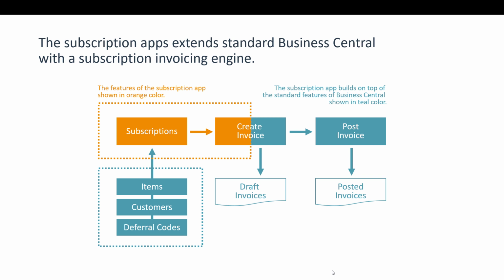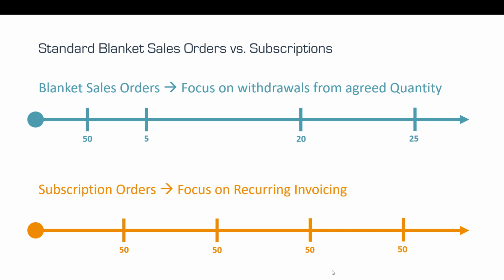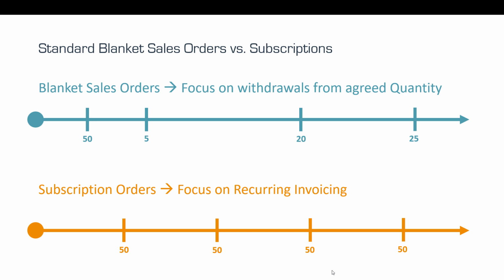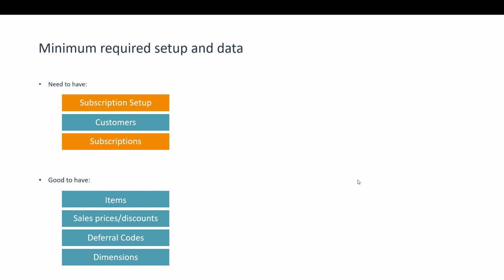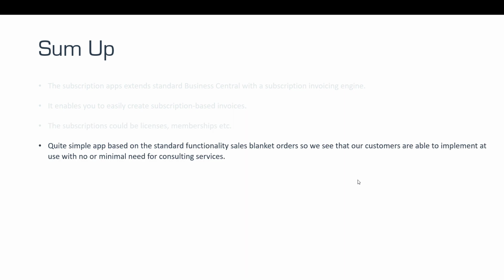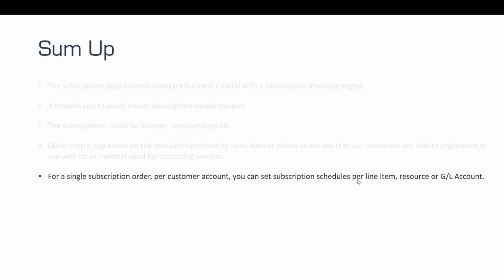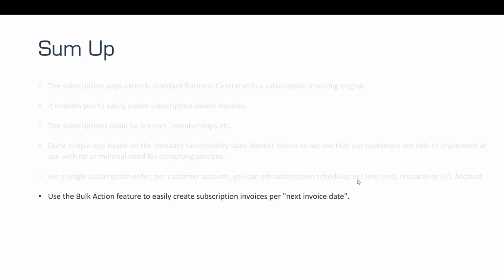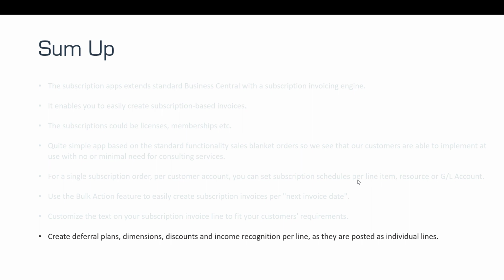ENG22090401-General introduction to subscription management